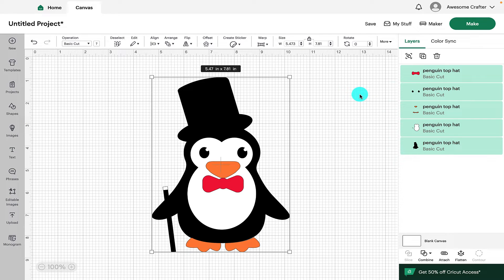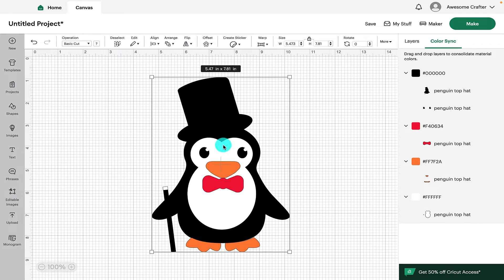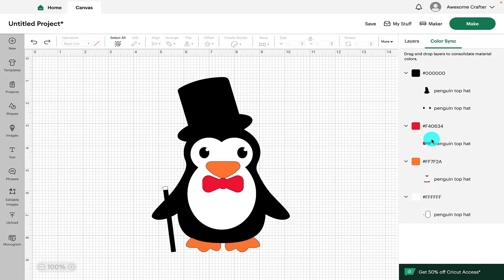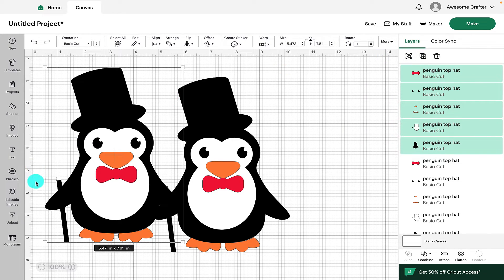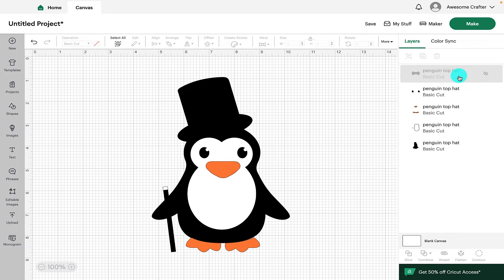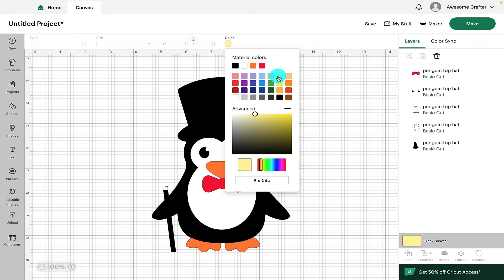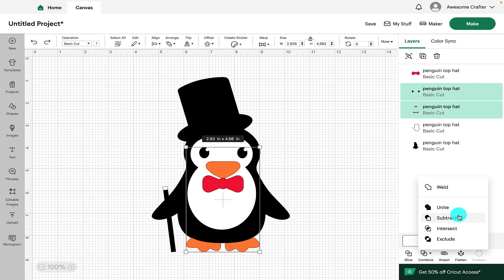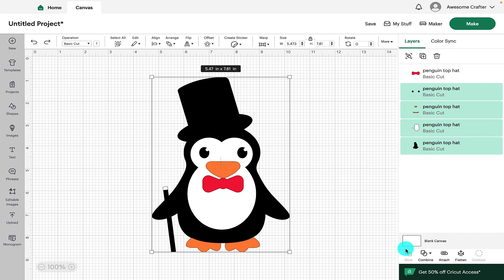Cricut Design Space For Beginners - Layers Panel Explained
In this tutorial I am briefly explaining what each element of the layers panel does and how it can be used for your projects.

I have made separate videos for some of the layers panel functions, they are all listed below